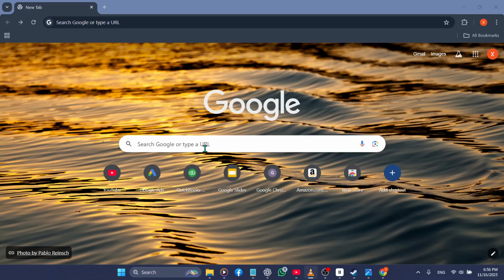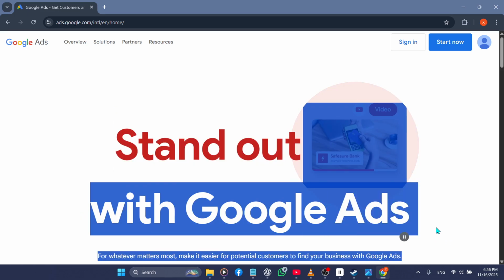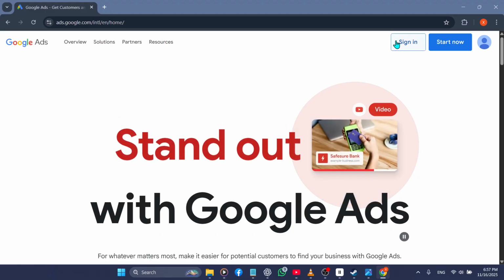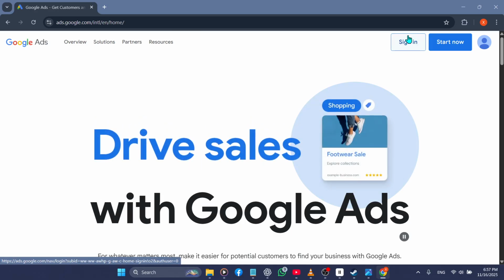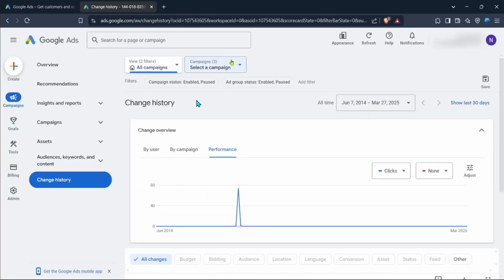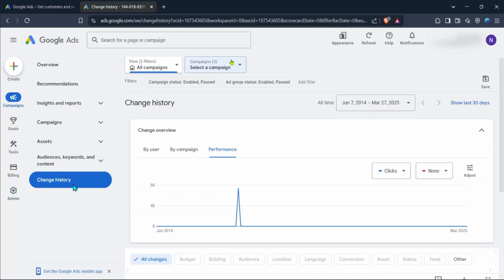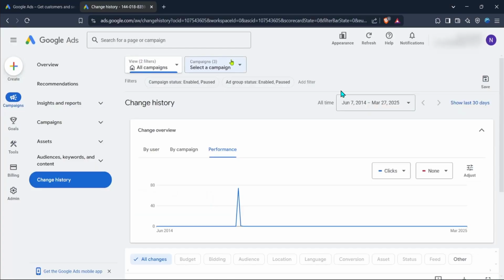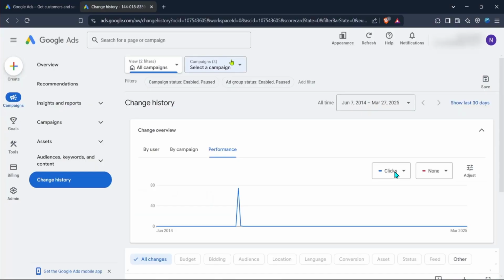How to Google Ads Change History Tool - Guide for Marketers - 2025 (Quick & Easy)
How to Google Ads Change History Tool - Guide for Marketers
In this video, you’ll learn how to use the Google Ads Change History Tool effectively to track all your account updates and optimize campaigns. This guide for marketers covers step-by-step instructions on analyzing edits, spotting trends, and understanding changes in your Google Ads account. Whether you want to review campaign modifications, monitor performance, or improve your advertising strategy, this tutorial will help you master the Google Ads Change History Tool.